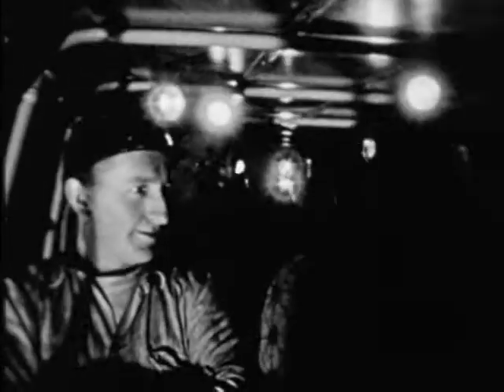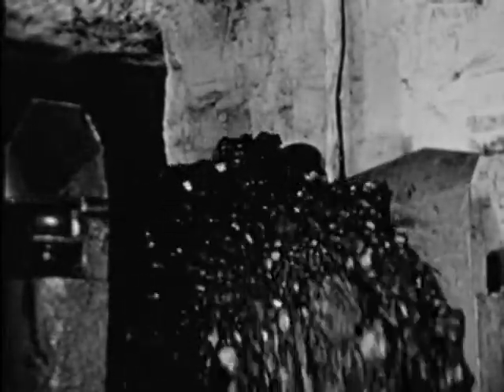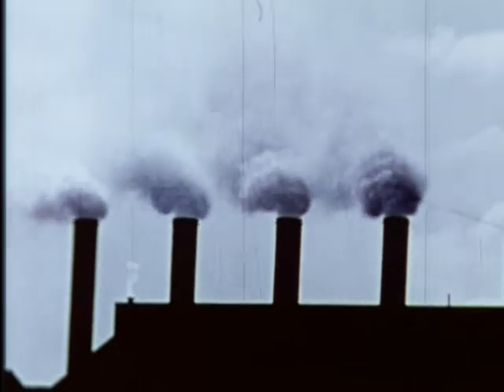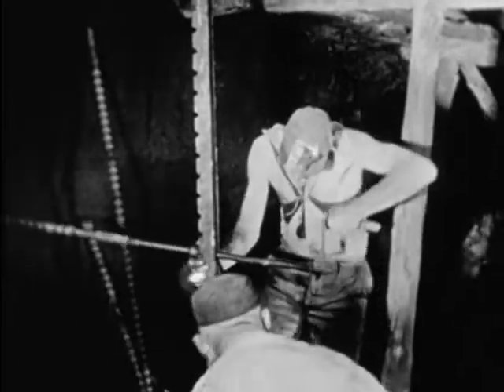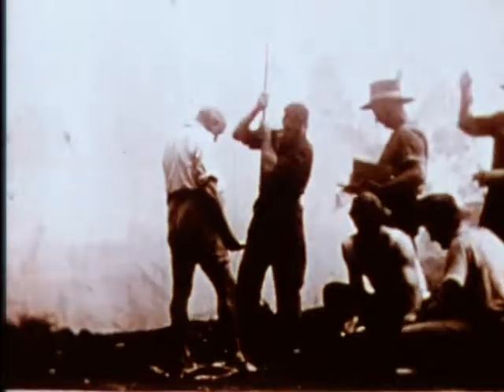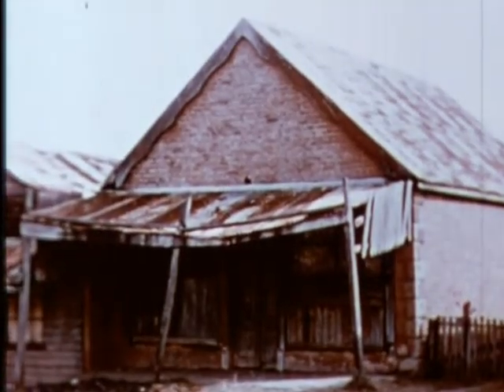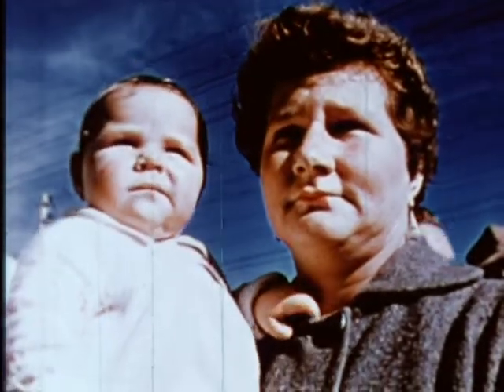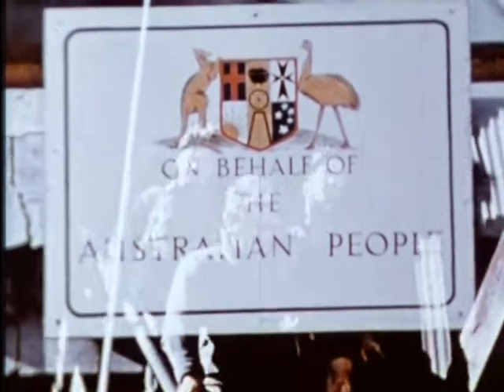Hewers Of Coal (1957)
This union-sponsored documentary dramatises the history of mining in Australia since the early 1900s, including the friction between miners and mine owners.

Produced by The Waterside Workers Federation Film Unit (WWFFU). Jock Levy, Keith Gow, Norma Disher (1957).